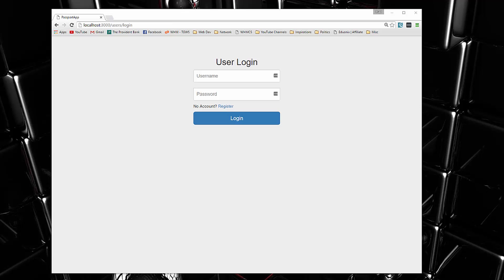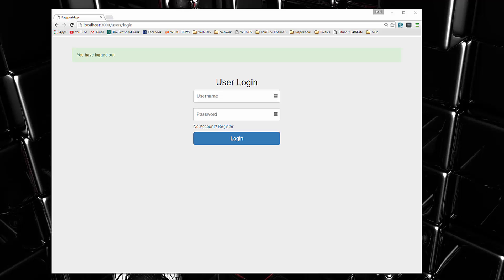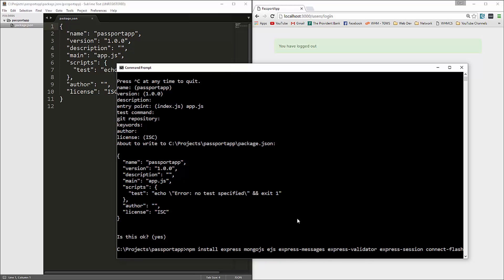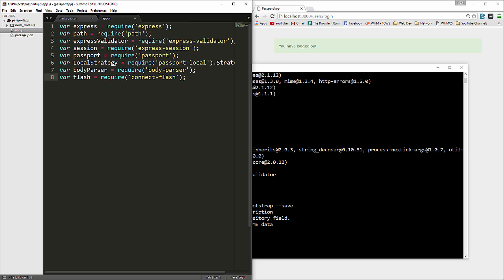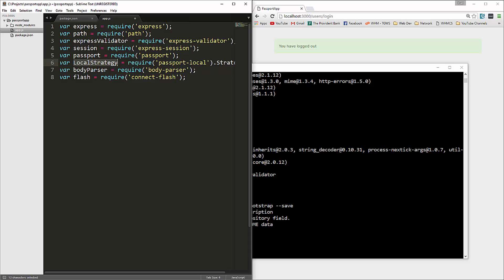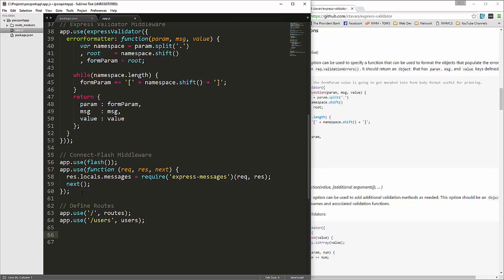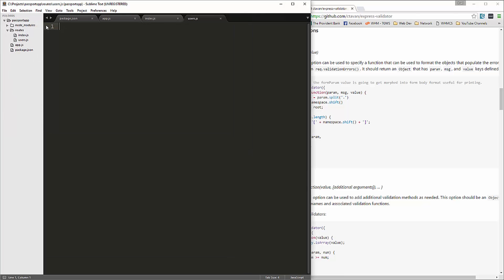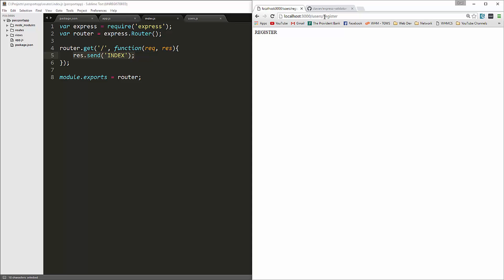[Full Stack Course] Project 1-Passport App. Setup, Middleware & Routes (Part 1)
In this video you are going to learn about how to do setup the environment for the passport authentication system as well as you will learn about middle-ware and routes.